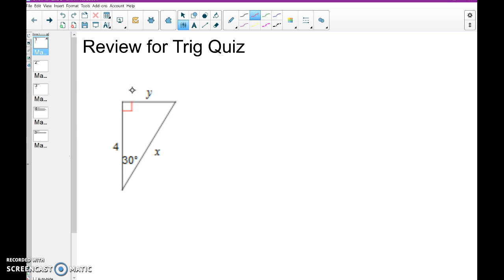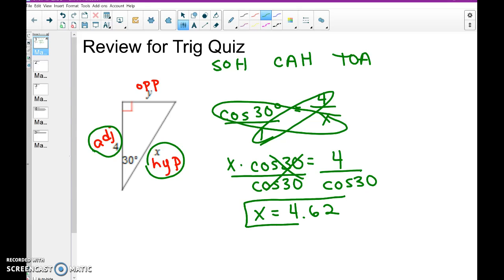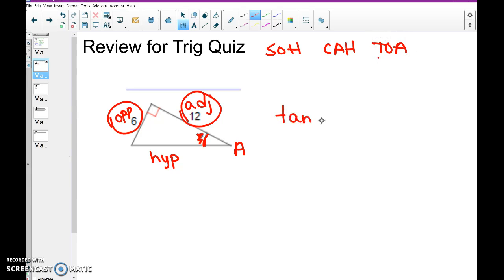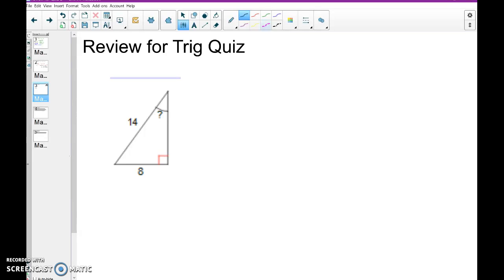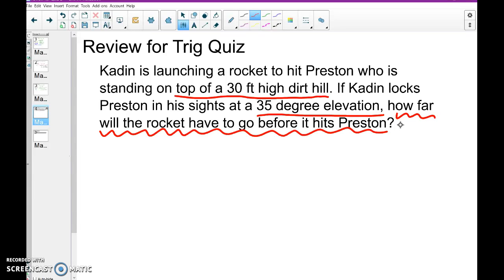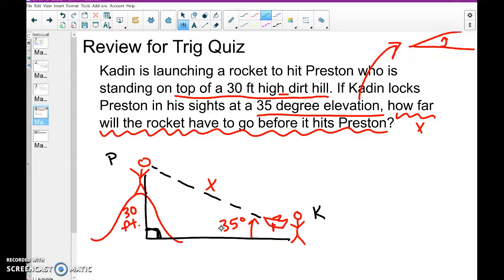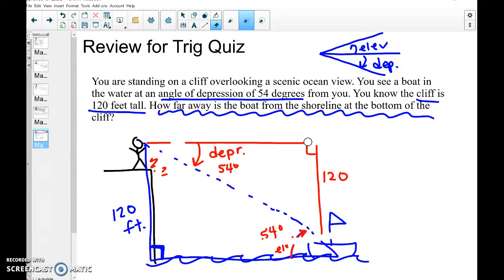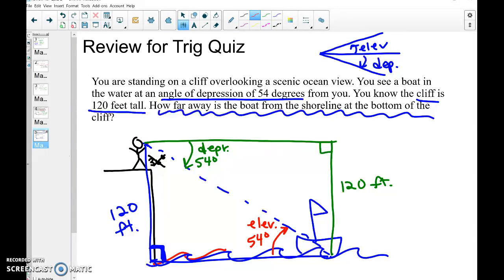Unit 4 Trig Quiz 2 REVIEW